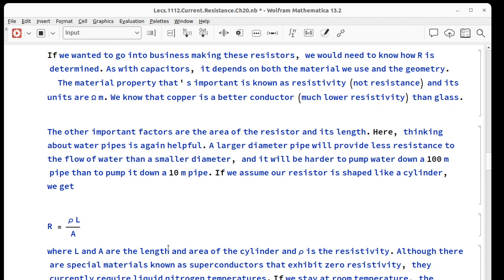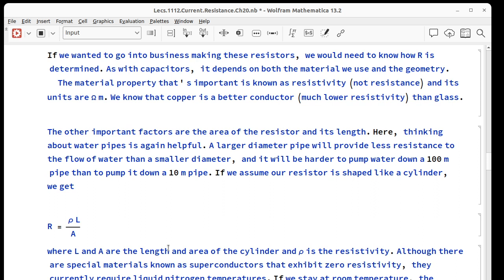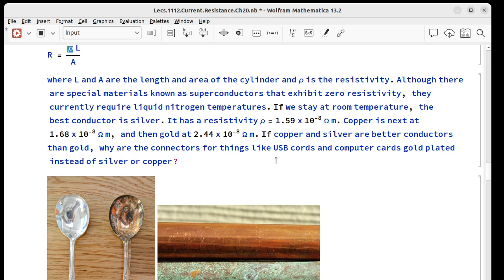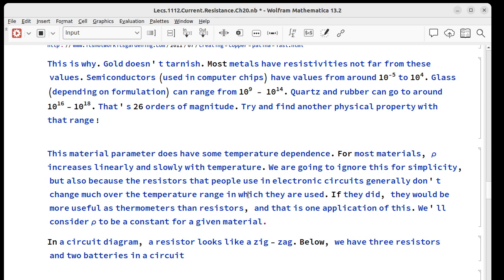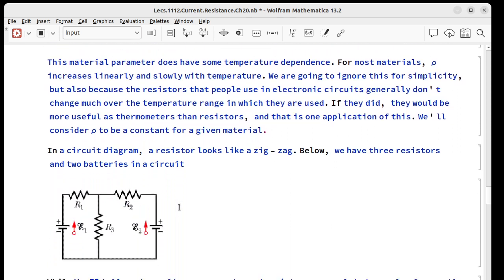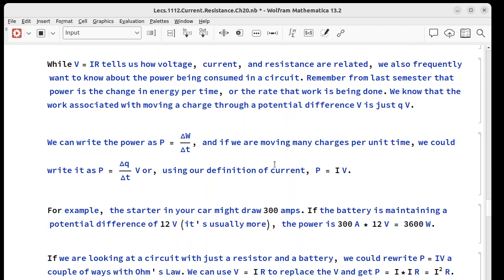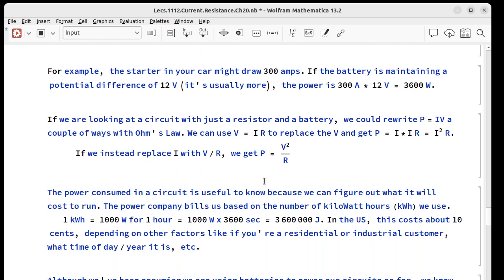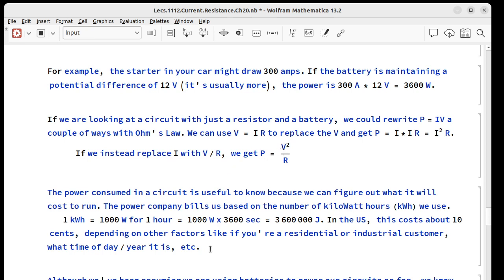Resistance 2 1112 Lec 16